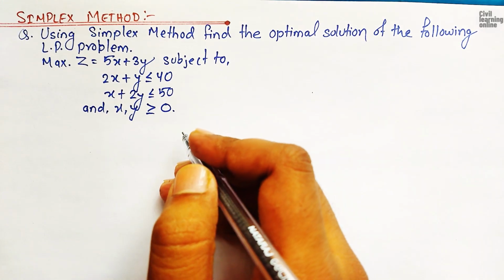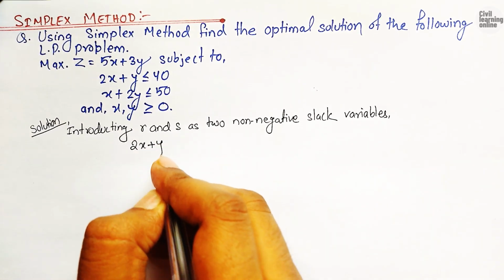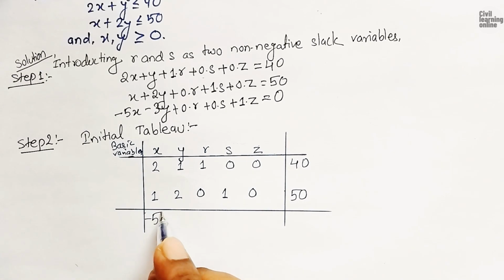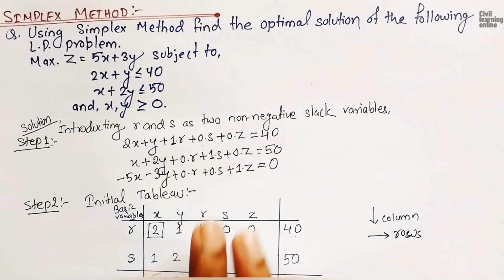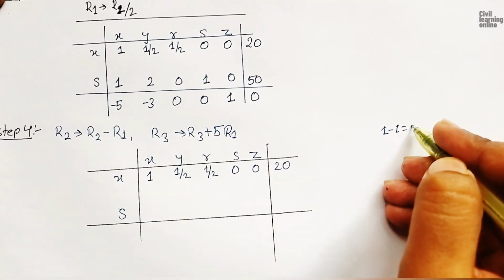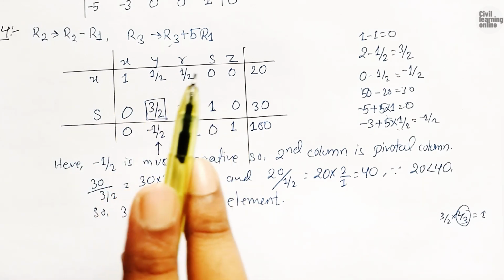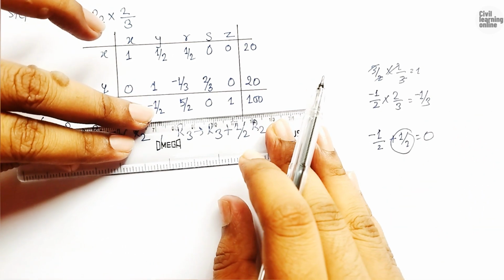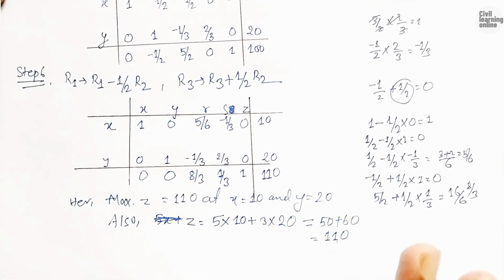Simplex method maximization problem || Simplex method linear programming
Simplex method || Simplex method linear programming
Simplex method maximization problem || Simplex method
How to solve linear programming using simplex method
The simplex method is a widely used mathematical algorithm for solving linear programming problems. It was developed by George Dantzig in the 1940s and has since become a fundamental tool in optimization and operations research.

In this video, we will explore the basic concepts and steps involved in the simplex method. We will start by defining linear programming and explaining how the simplex method can be used to solve linear programming problems. Then, we will dive into the mechanics of the simplex method, discussing the simplex tableau, pivot operations, and how to identify the optimal solution.
Simplex method solved problems in English:
Simplex method solved examples in Hindi:
simplex method maximization problem
simplex method in lpp
simplex method linear programming

Chapters:
0:00 intro
1:25 slack and surplus variables
3:22 introducing slack variables
6:40 Initial Tableau
11:12 Row operation
14:30 step 4
19:50 Step 5
22:00 Step 6
26:20 Final solution